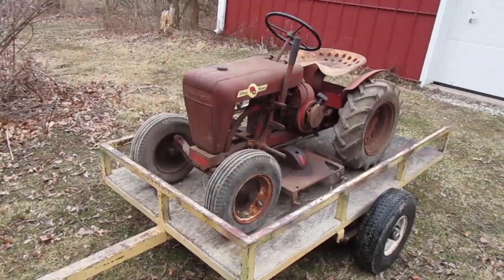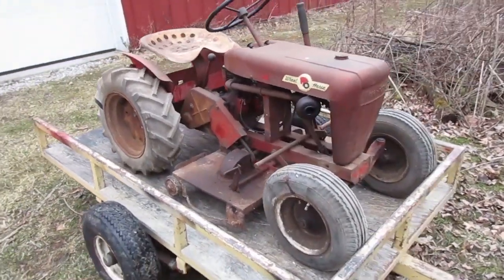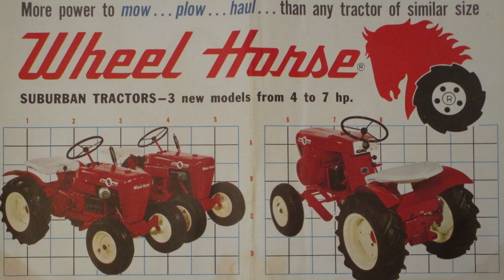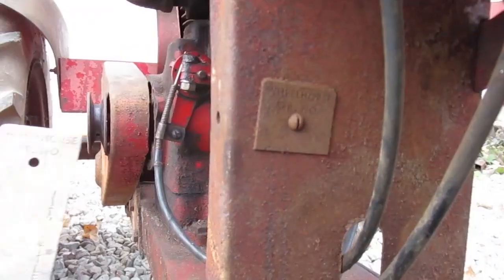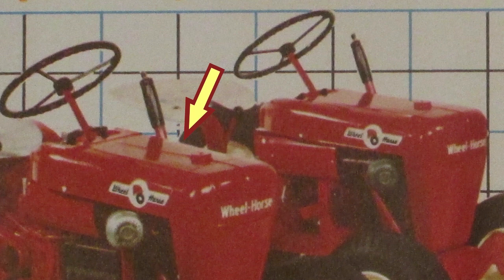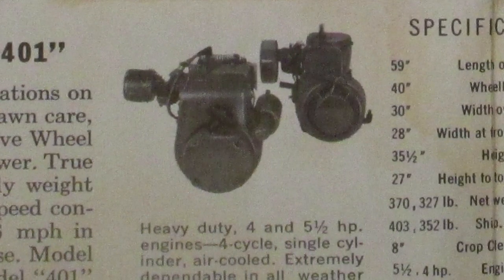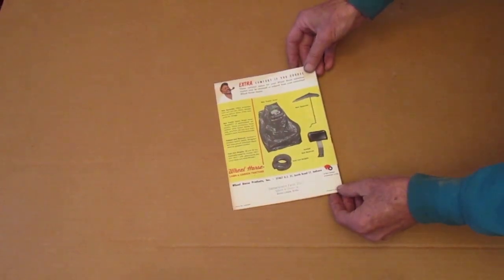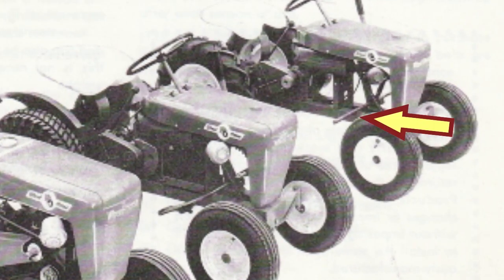Wheel Horse Model 401 Cleanup #1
This is part 1 of a series about an early 1961 Wheel Horse model 401 lawn and garden tractor. In this video I show some features of the early 401and compare them to a 1961 Wheel Horse fold-out advertisement. Then I start taking this tractor apart. I plan to take it apart, clean it and put it back together, fixing what's wrong along the way.